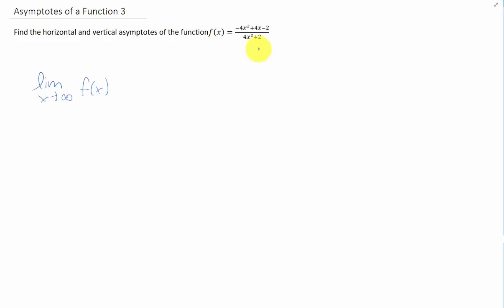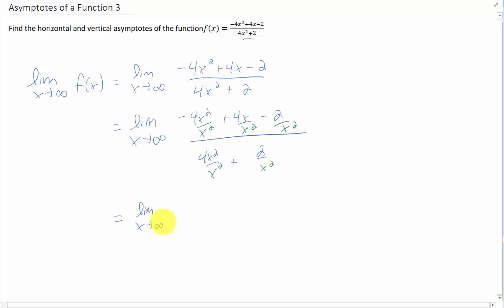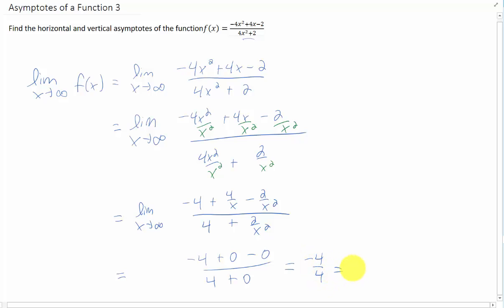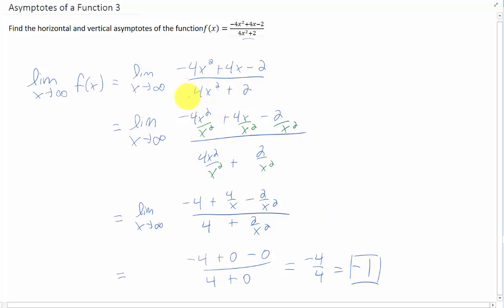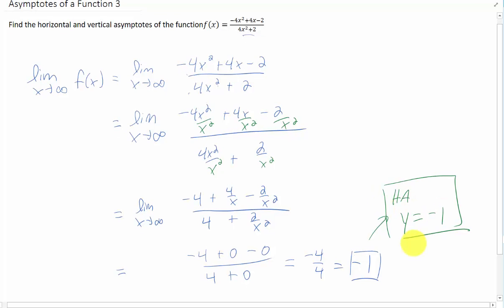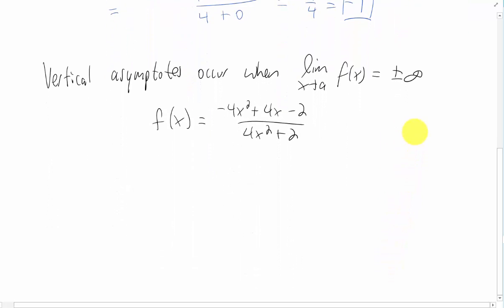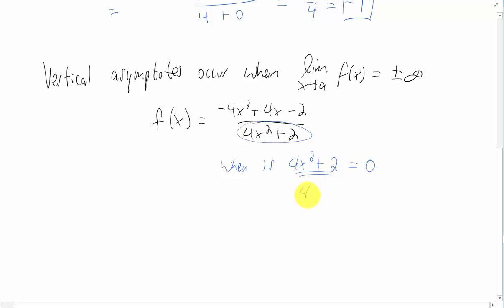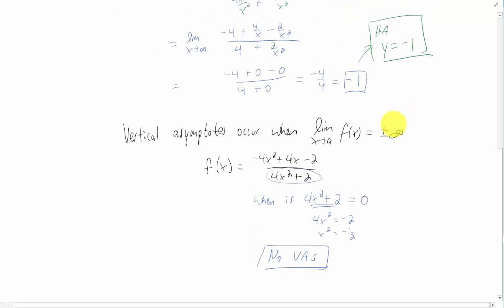For the function f(x)=(-4x^2+4x-2)/(4x^2+2) find the horizontal and vertical asymptotes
Yet another rational function. Let's find horizontal and vertical asymptotes one more time for old times' sake.